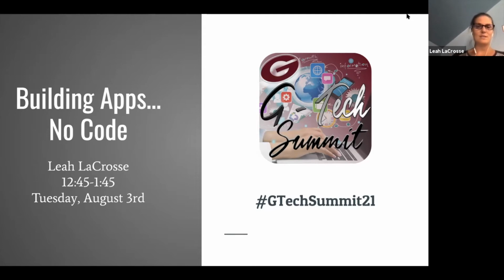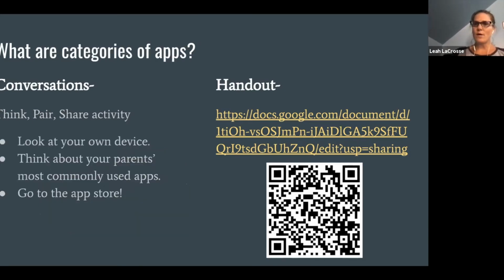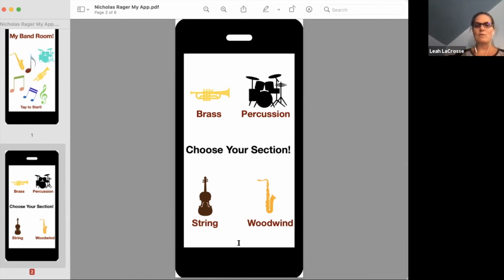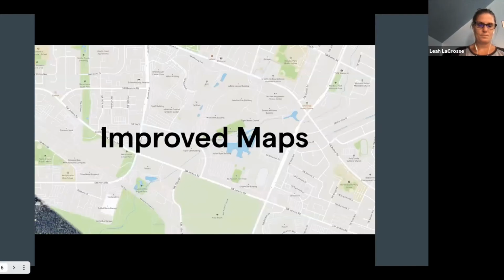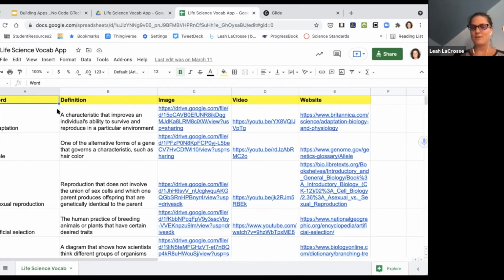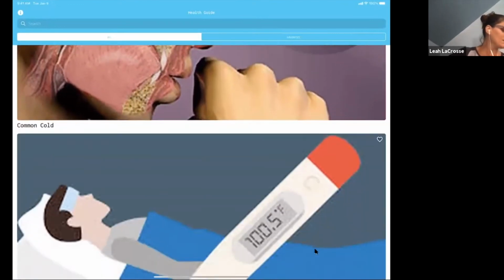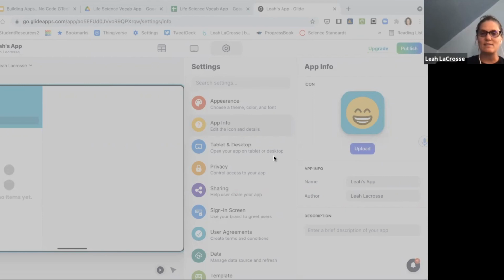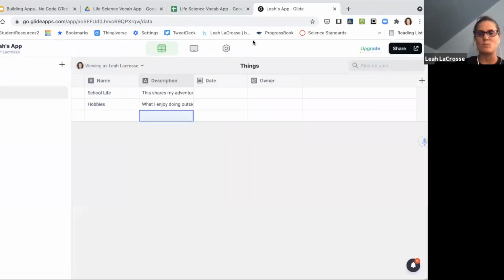GTech Building Apps...No Code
This presentation replaces the live session for GTech on August 3 at 12:45-1:45.